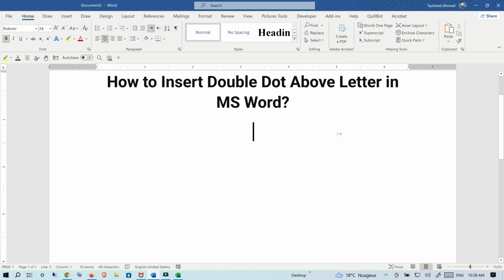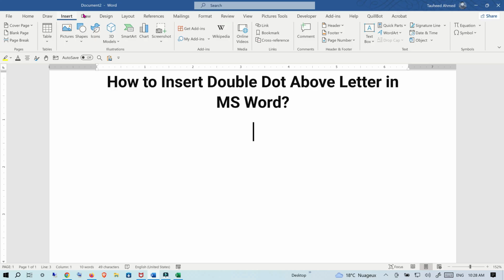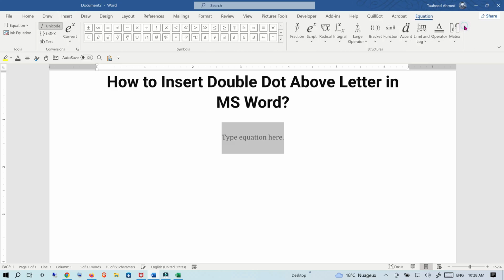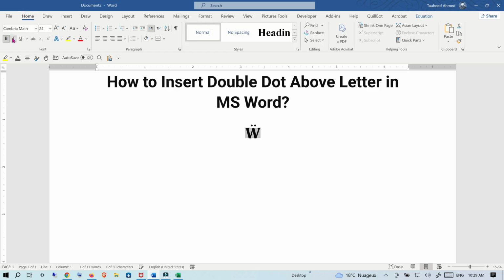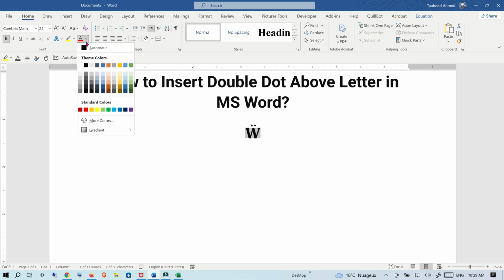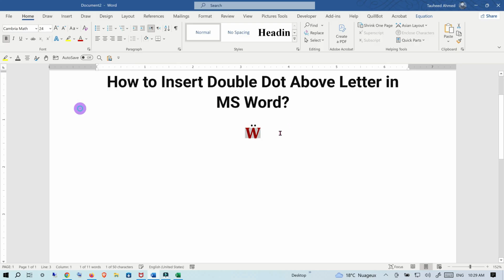How to Insert Double Dot Above Letter in MS Word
In this video i will show you How to Insert Double Dot Above Letter in MS Word.